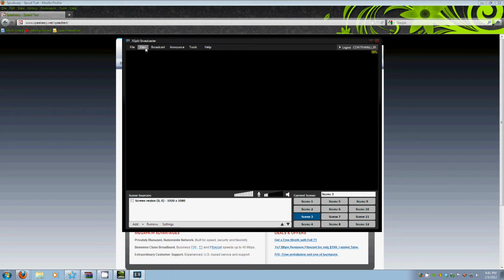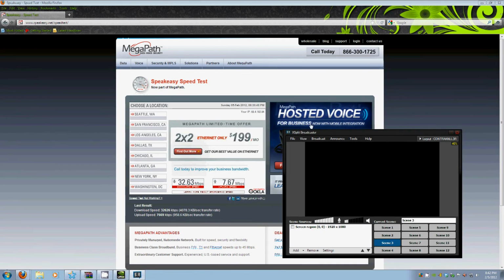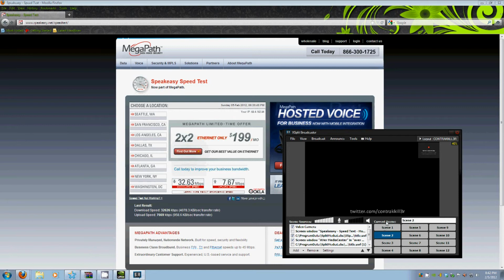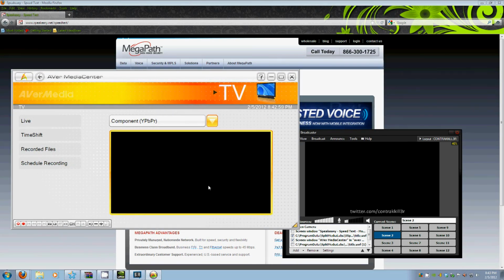How to upload in HD to TwitchTV using Xspilt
This is a tutorial on how to upload to TwitchTV in HD using the Xspilt program. I also use an AverMedia card to capture my video games.

You have to ADD the sources you want to stream. I used Screen Region. Forgot to show you guys that. sorry.
I had forgot i left my phone on loud. Good thing my phone did not go off.

Hope you this helps out.